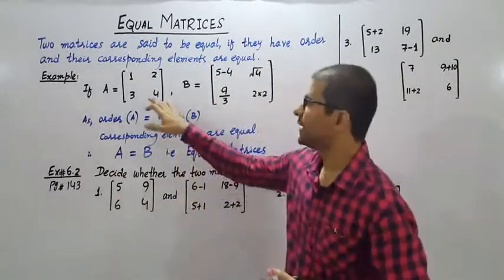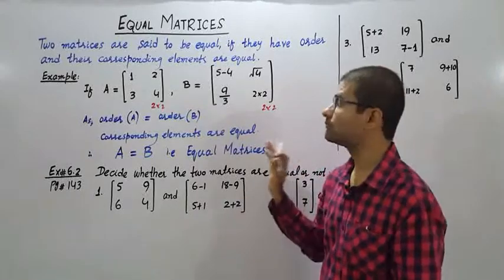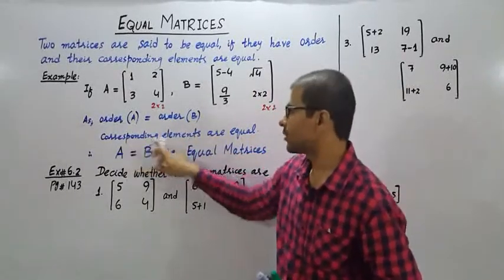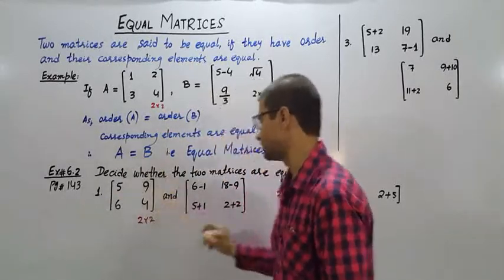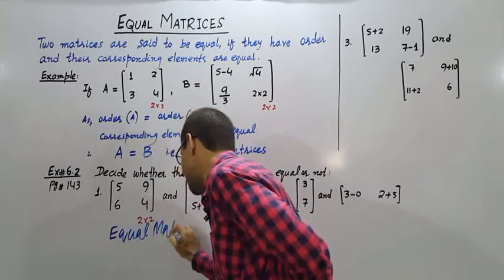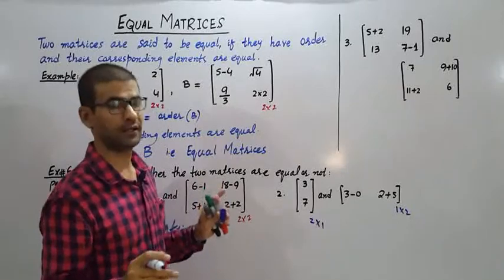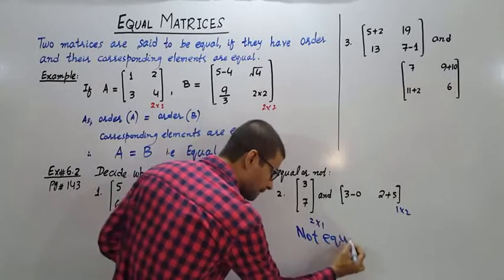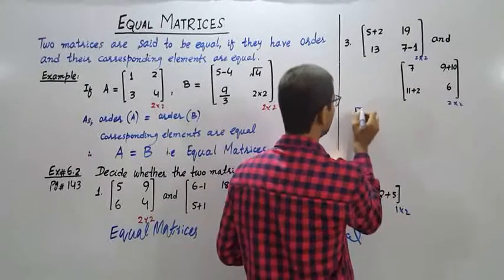EQUAL MATRICES, Class X Math, Ch # 7 EX 7.2 online classes#online tutors#math tutor#karachi board